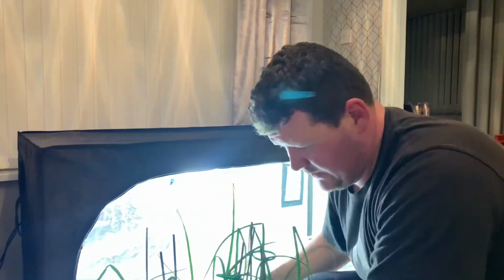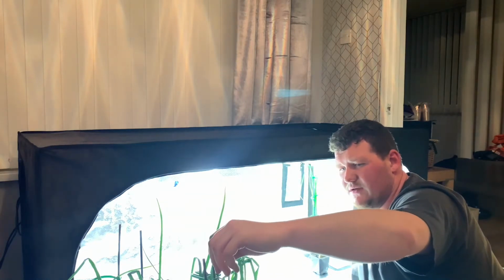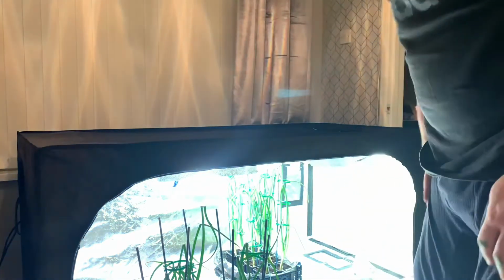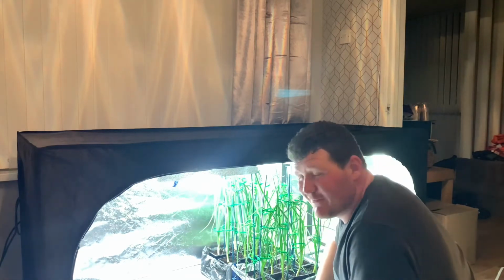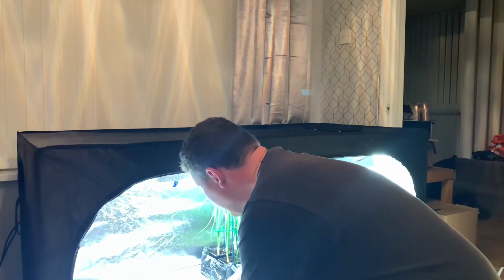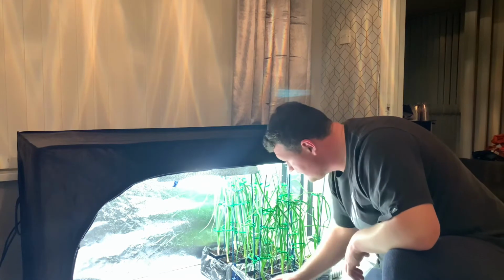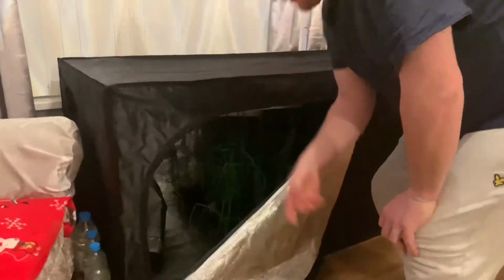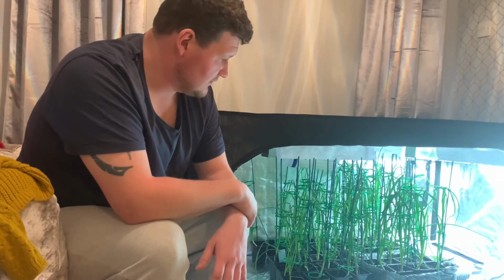Grow tent onion update 😁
Hello everybody been a while hope everyone is staying safe and keeping well not much going on in the garden at the moment so thought I’d make a little video on my new grow tent and a small onion update as it’s been a while hope you enjoy 👍😁